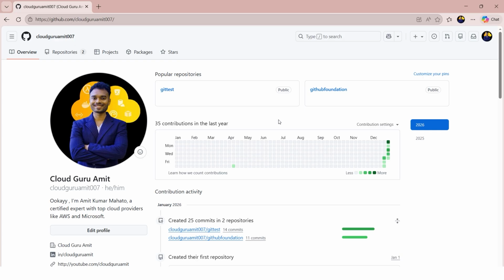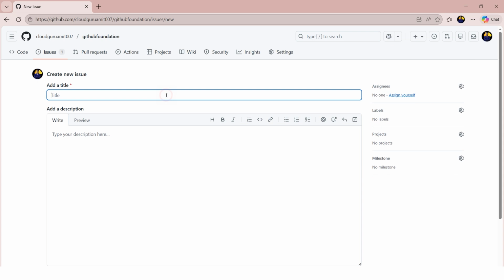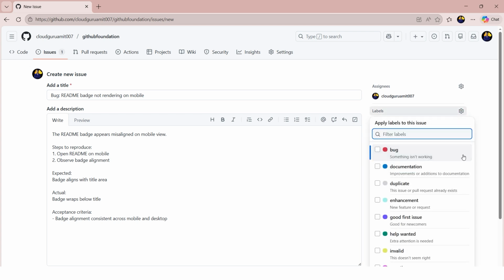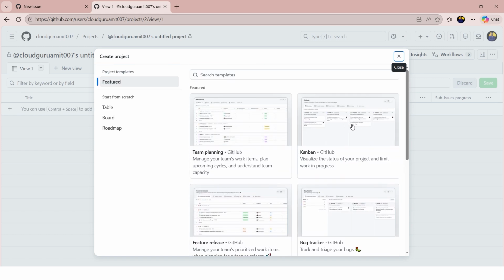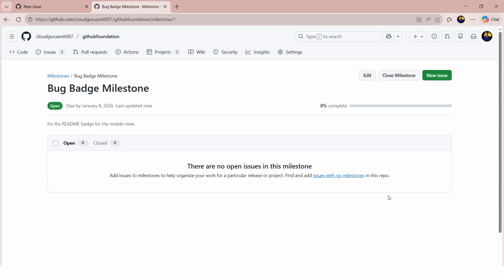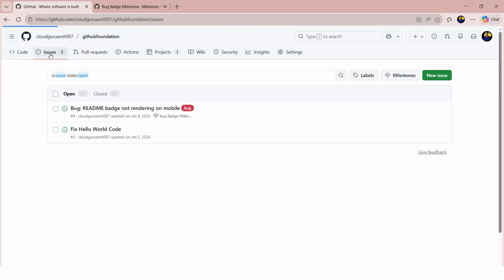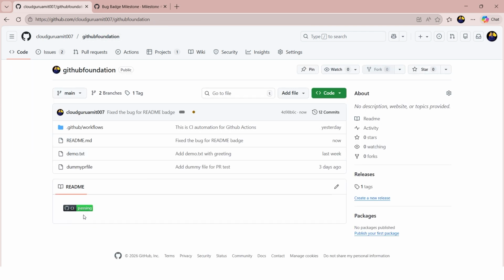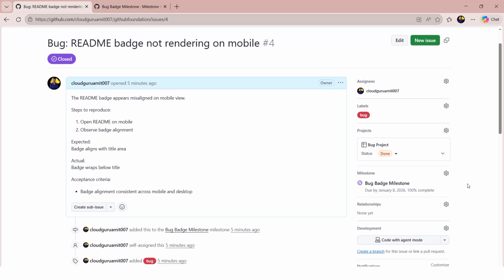GitHub Issue Hands on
Today let's learn about GitHub Issue Hands on.